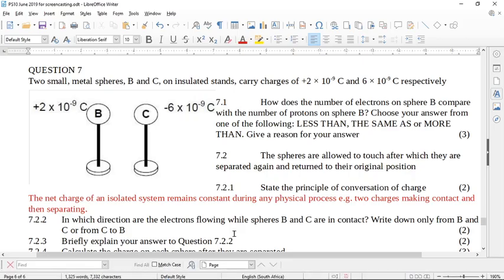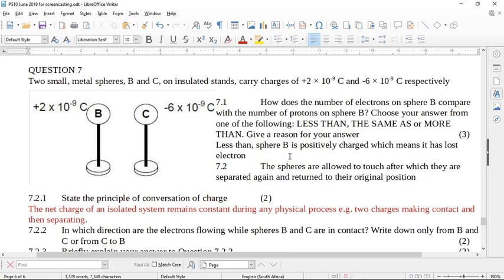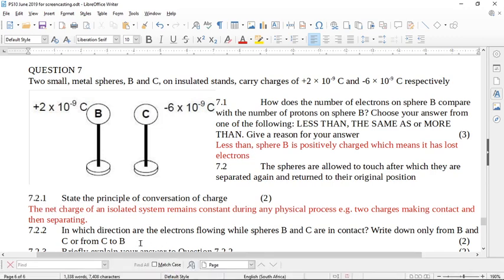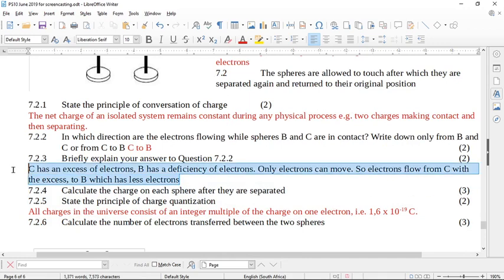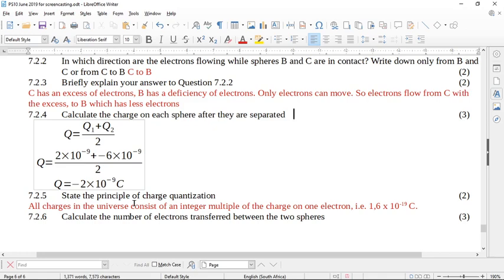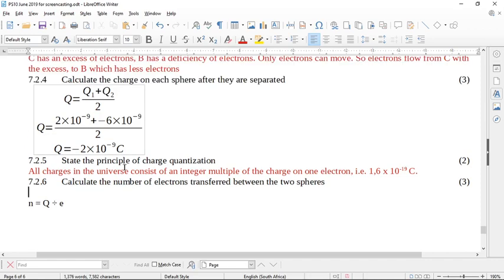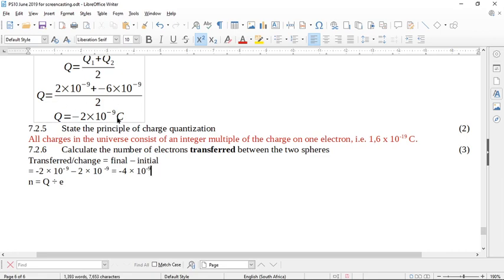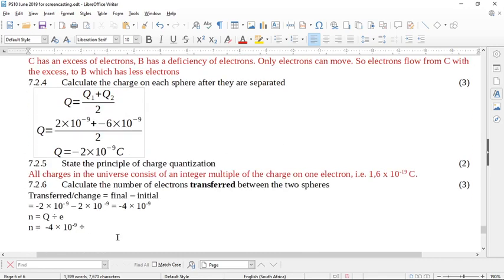PS10 June 2019 Limpopo Question 7 Electrostatics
A question involving the law of quantisation of charge and also the law of conservation of charge